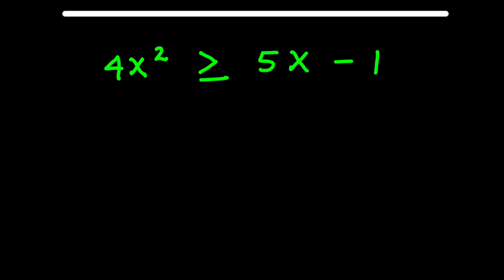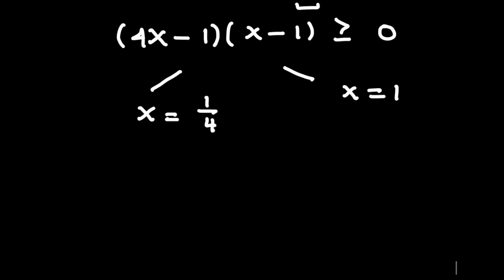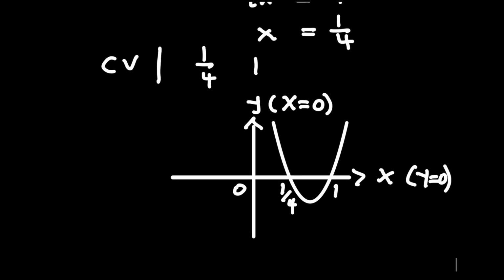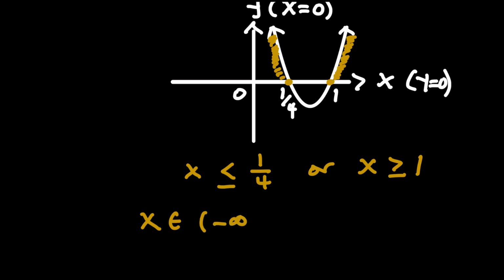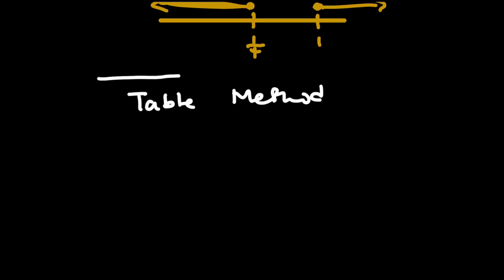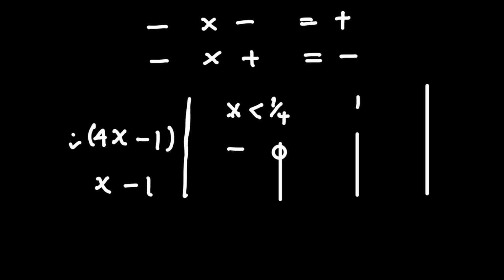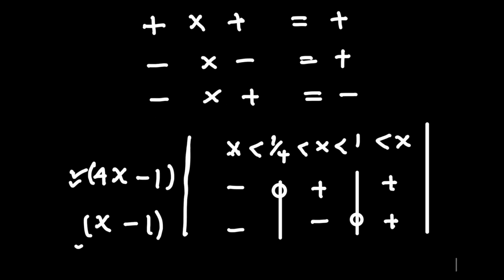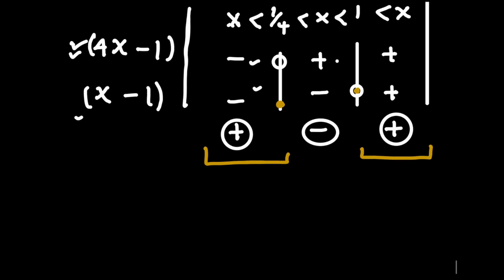Grade 12 Mathematics | Quadratic Inequalities Solved Graphically & By Table Method Ep 1